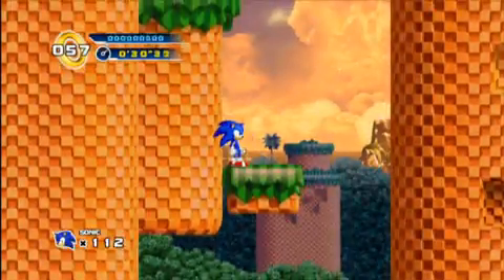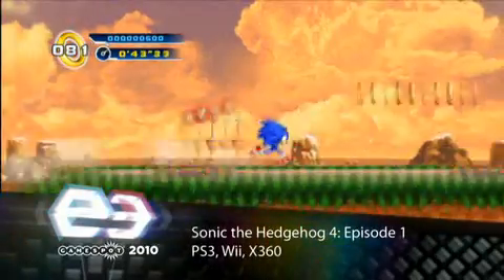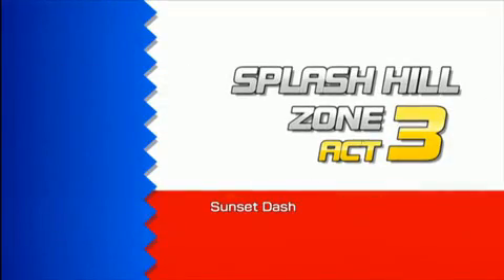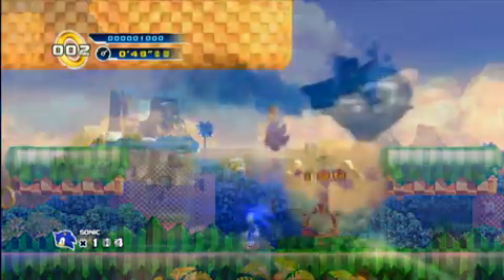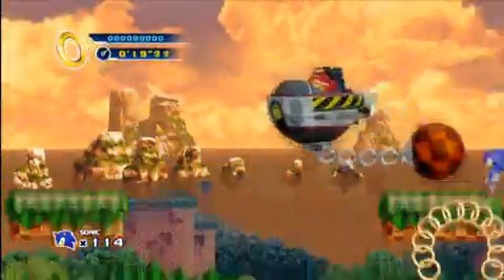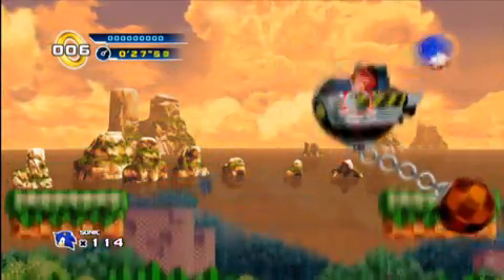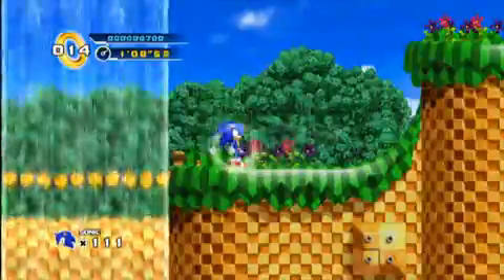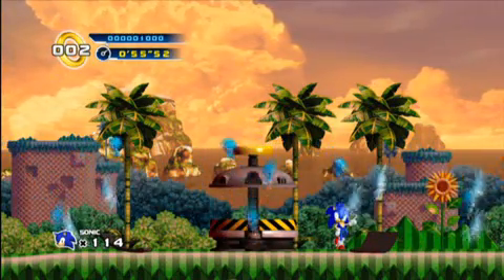Sonic the Hedgehog 4: Episode 1 XBLA/PSN/WiiWare INTERVIEW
--Developer(s):
Dimps, Sonic Team (co-developer)

--Publisher(s):
Sega

--Platform(s):
PlayStation Network, Xbox Live Arcade, WiiWare, iOS

--Release date(s):
Episode 1: Late 2010

--Genre(s):
Platformer

--Mode(s):
Single player

--Rating(s):
ESRB: E
OFLC: G
PEGI: 3